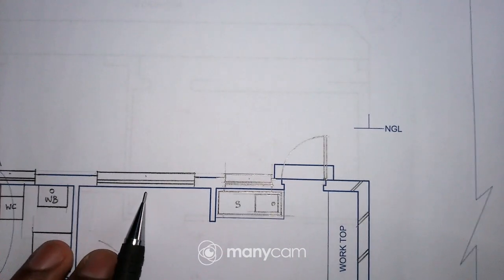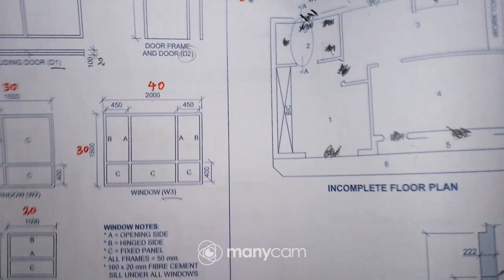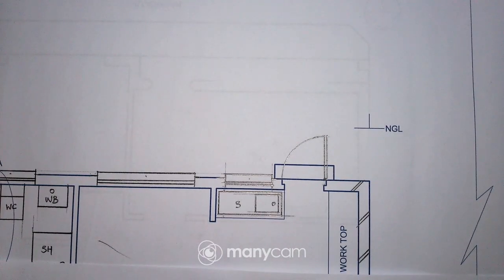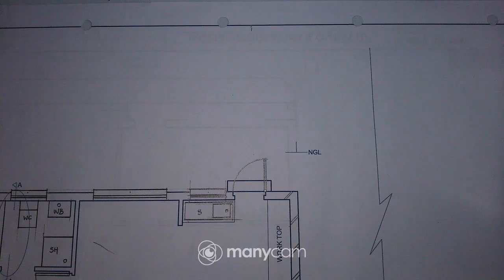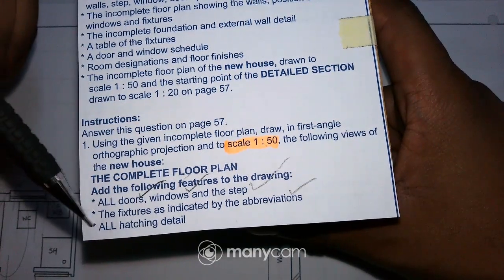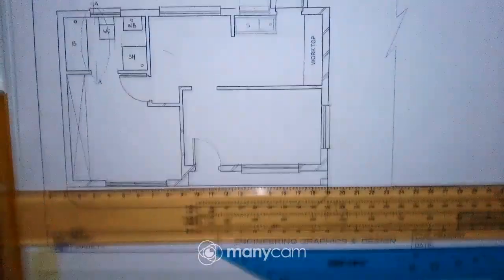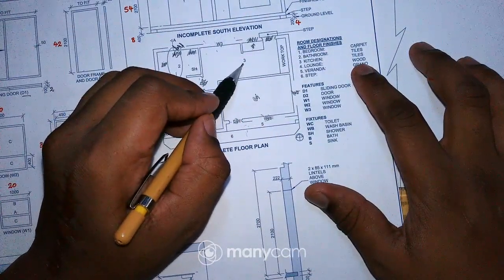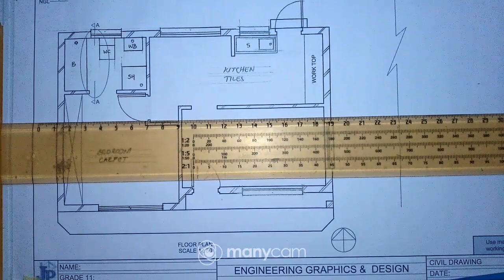Grade 11 - PART 1// Civil drawing// JPEGD Page 56